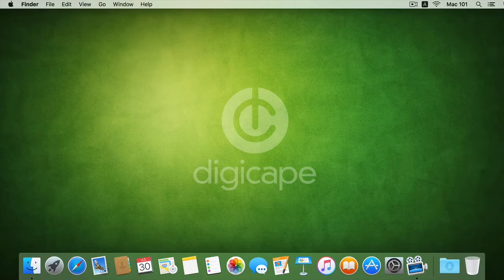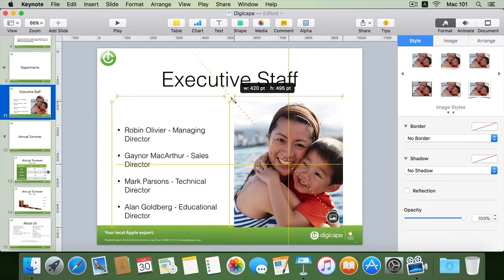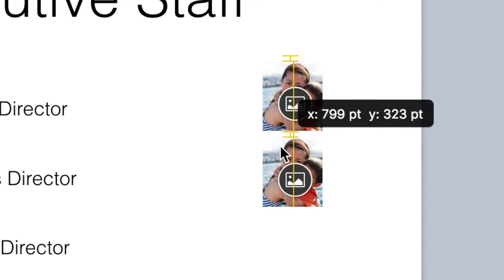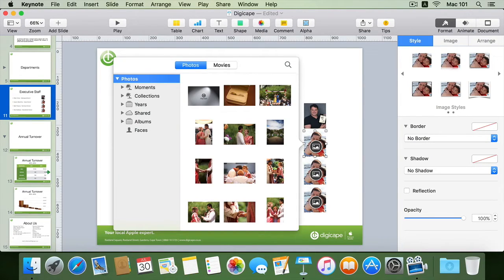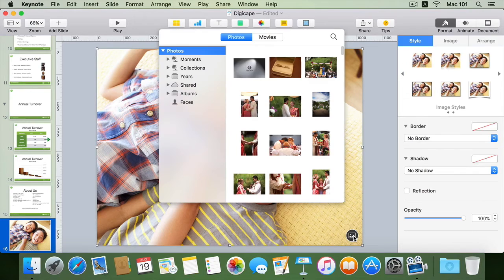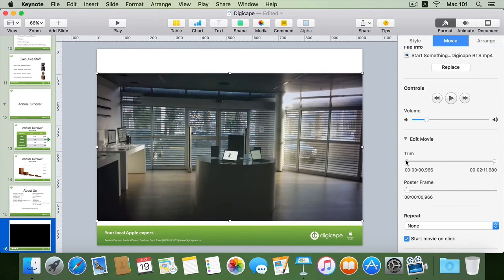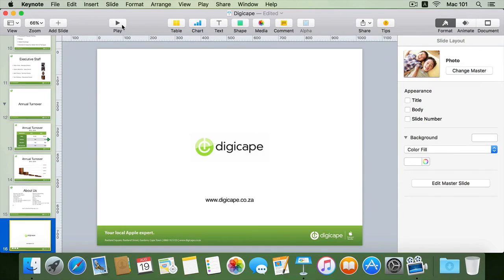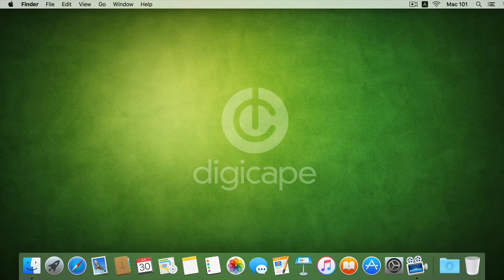Digicast 013: Keynote - Working with Media, Episode 4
Episode 4 in our Keynote masterclass. Adding media, including images, audio and video. Learn how to add a soundtrack for your entire presentation or an audio clip for a single slide. Use placeholders or work free form with images. And learn how to trim and edit your video without leaving Keynote.